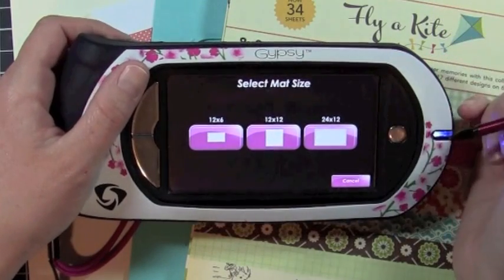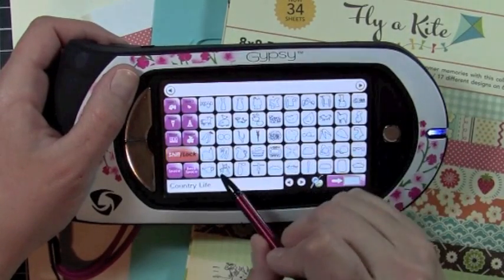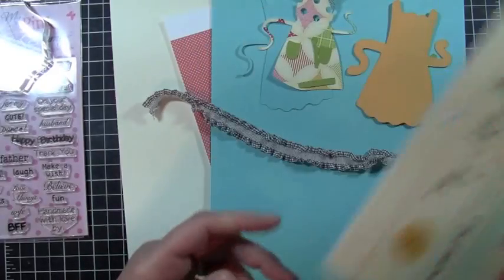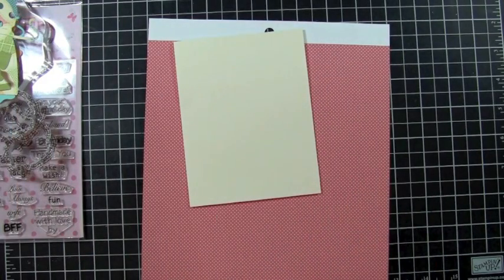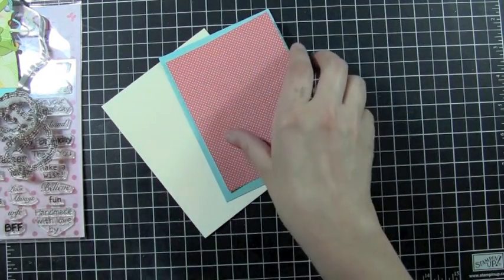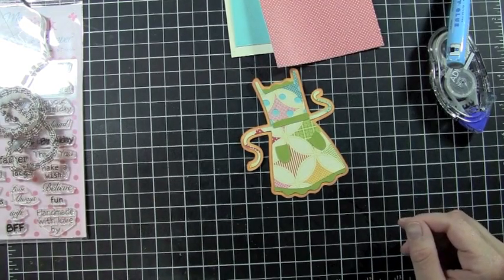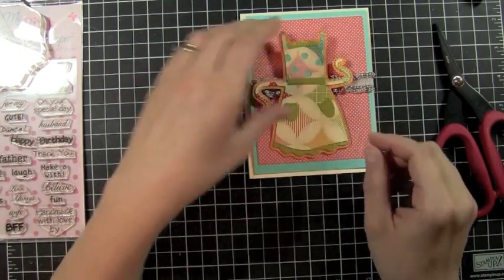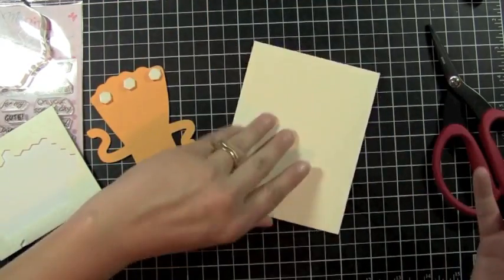Birthday Apron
Creating a card from start to finish using the Circut Country Life cartridge.